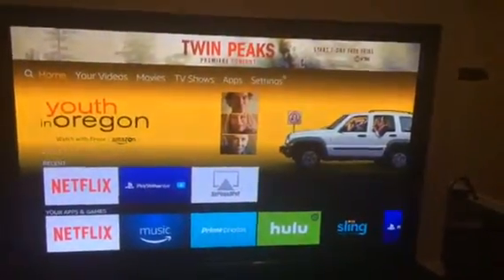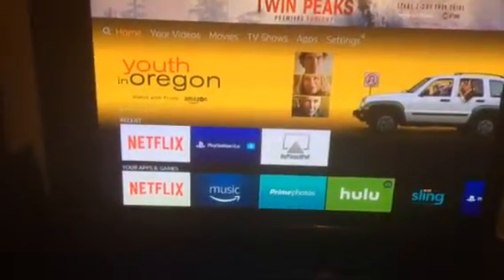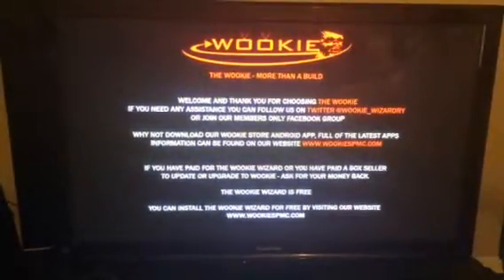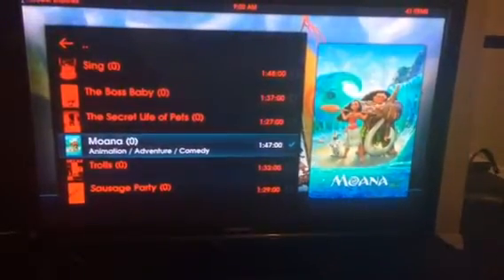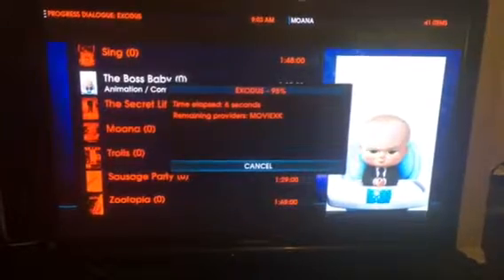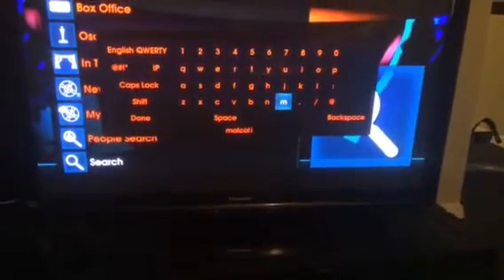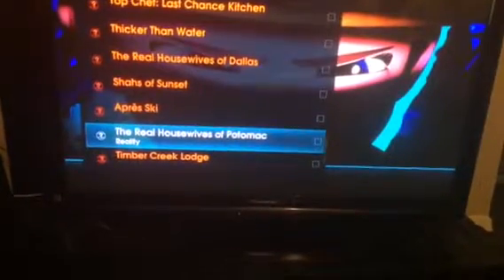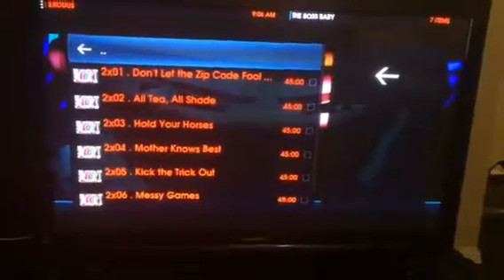How to work your Firestick by Bri